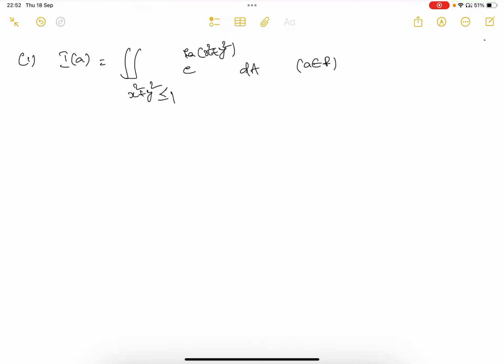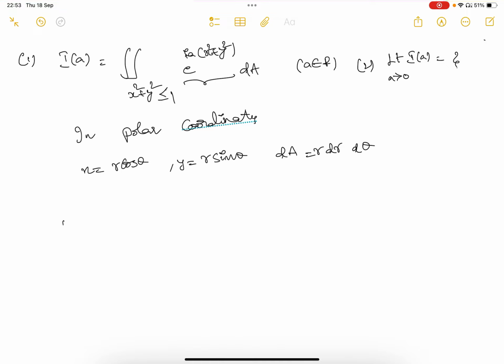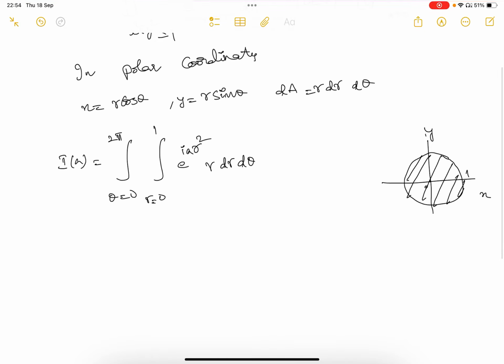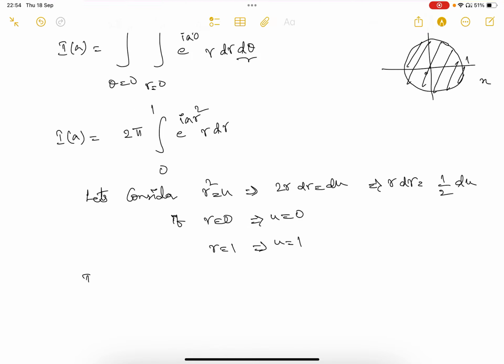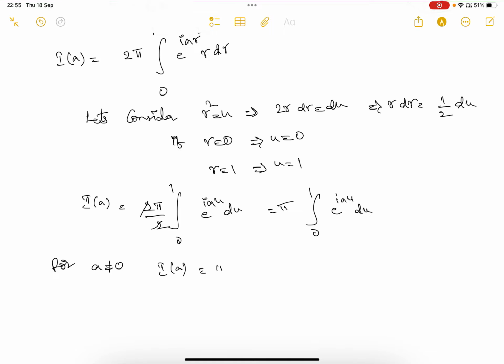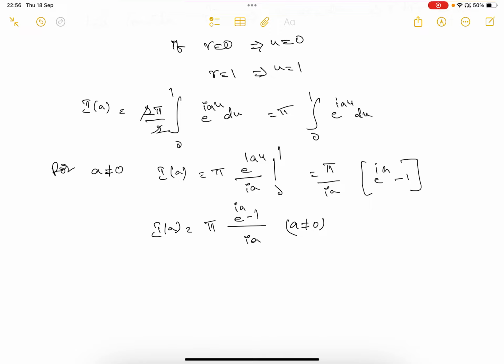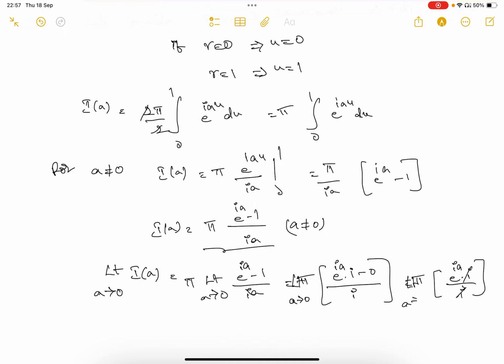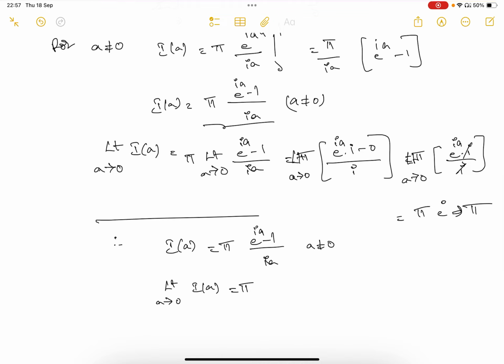Circular domain integration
Circular domain integration with complex exponential.